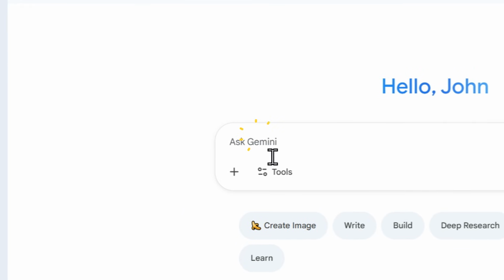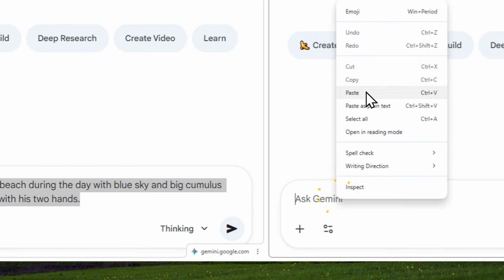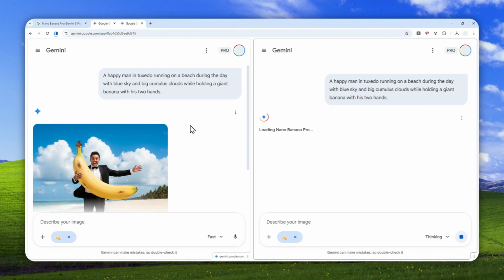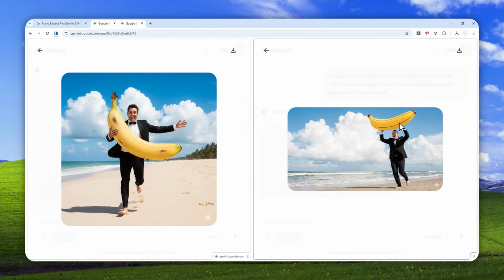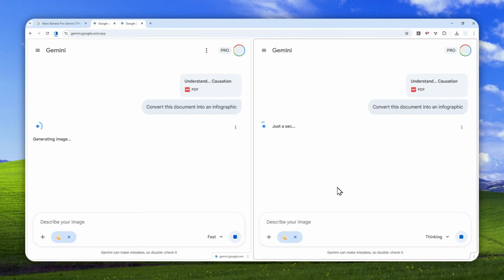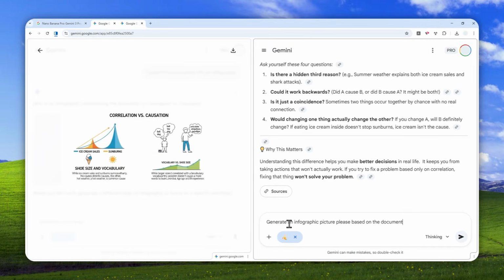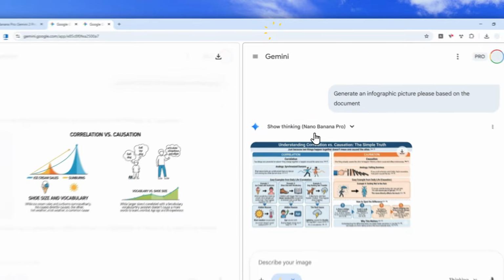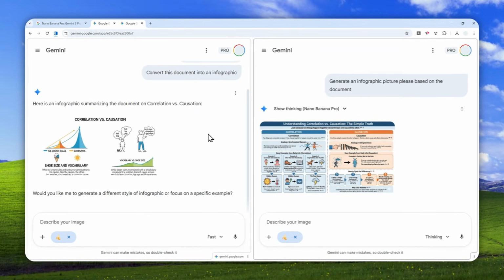How to Switch to NANO BANANA PRO in Gemini AI When Creating Images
👉  In this video, I will show you how to switch to Nano Banana Pro in Gemini AI for enhanced image generation, with a quick overview of the main differences between Nano Banana and Nano Banana Pro so you can choose the right model for higher resolution, faster speed, and smarter prompt handling to match your creative needs. If you need sharper 2K/4K visuals, consistent style, or advanced editing features like HD upscaling and better artifact control, Nano Banana Pro is your ideal option for professional results and smoother workflow.